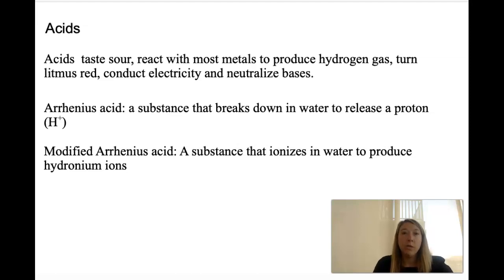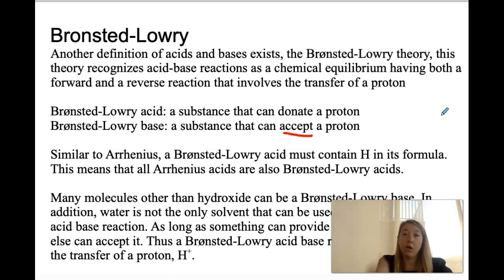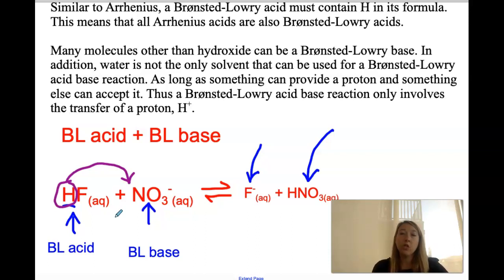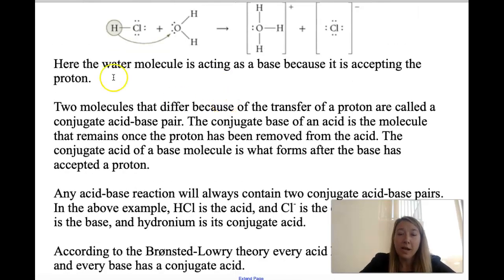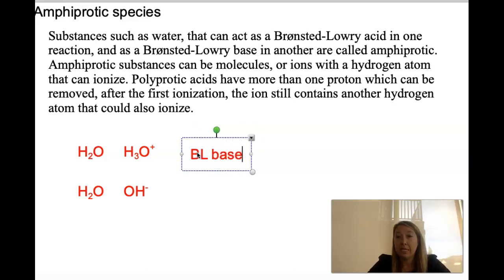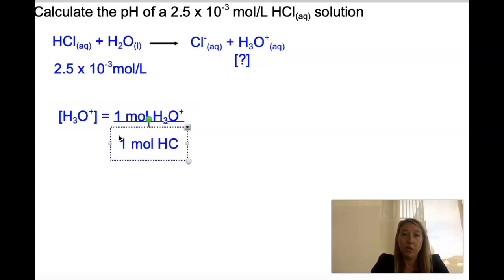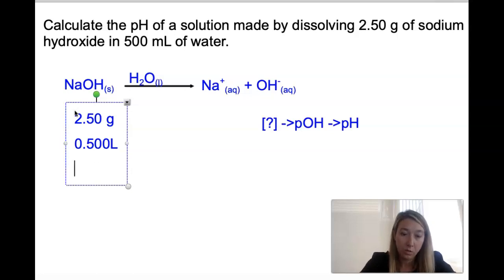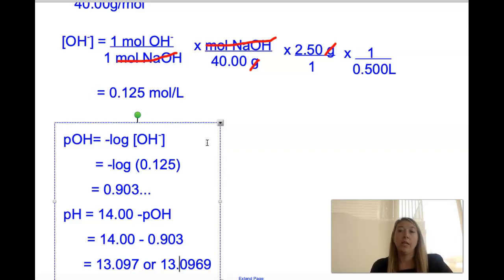Intro to acid base equilibrium